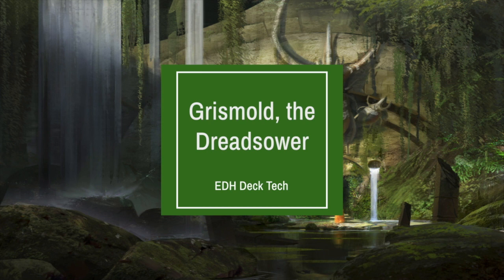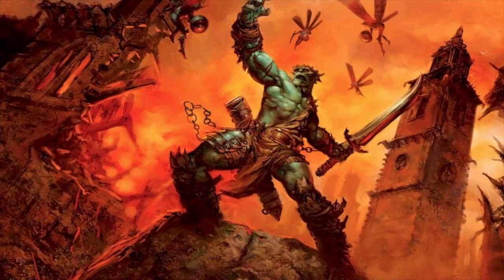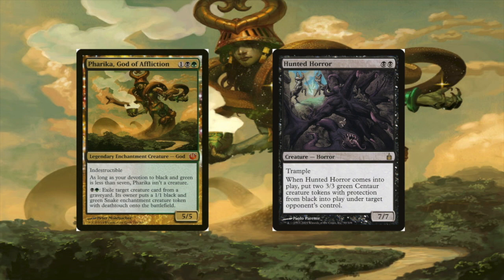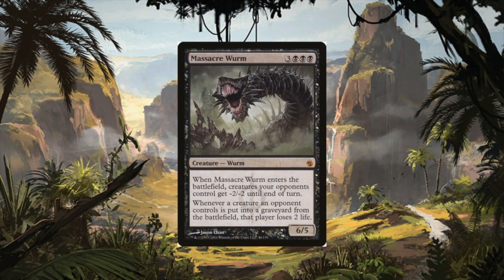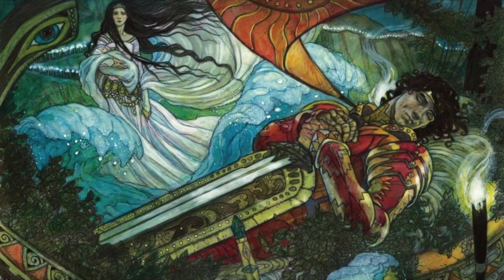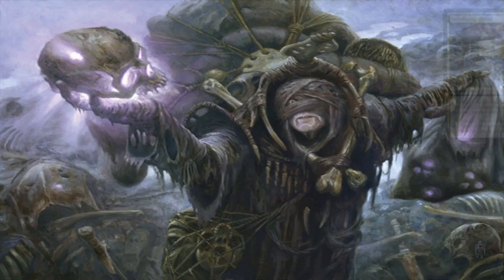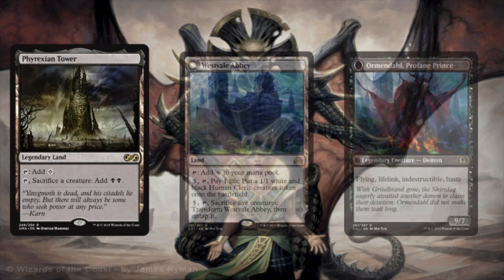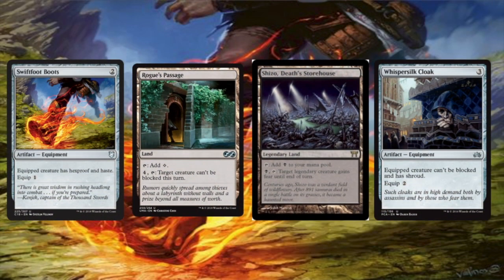Grismold, the Dreadsower Deck Tech C19 Commander// Magic the Gathering EDH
Welcome to the Mana Confluence, a juncture for all things magic! Today we have a decklist for a brand new and very cool commander. If you're new thanks so much for stopping by and if you are returning thanks so much for sticking with us and enjoy the deck tech!

If you do so you're really helping us out!

If you can’t get enough of The Mana Confluence we also have an Instagram, which you can find